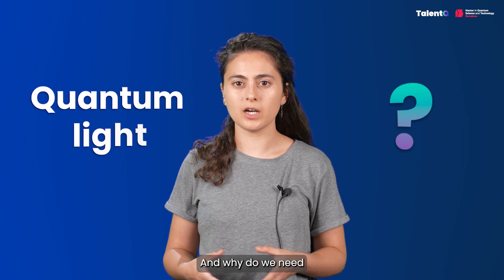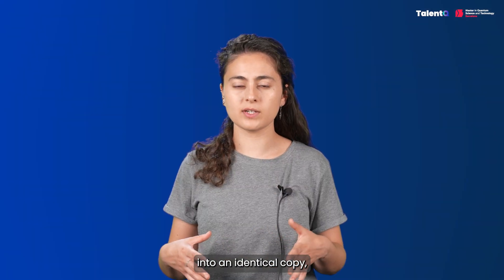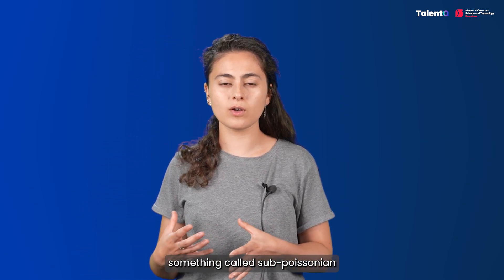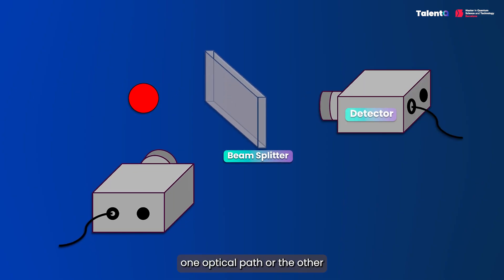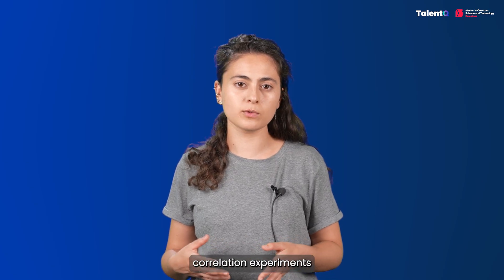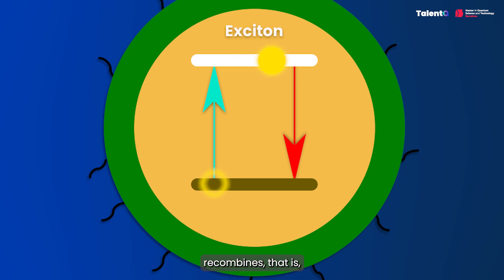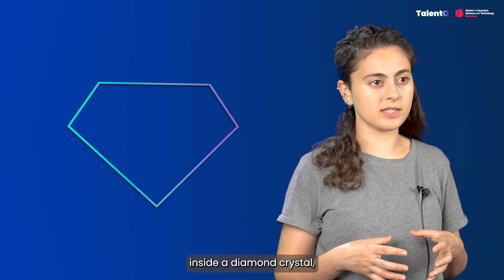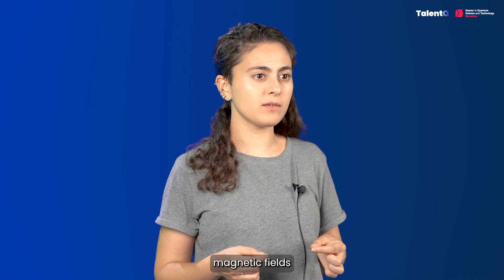Single photon emitters: quantum light | Lidia Lozano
Abstract: Single-photon emitters are essential sources of quantum light, enabling secure communication, quantum computing, and ultra-sensitive sensing. Unlike classical light, quantum light consists of individual photons with unique statistical properties, requiring specialized sources like quantum dots and nitrogen-vacancy centres to produce reliable, on-demand emission.